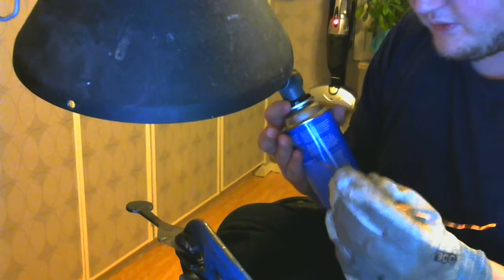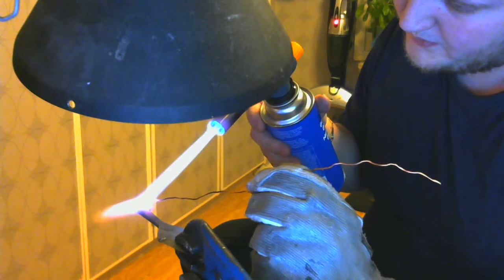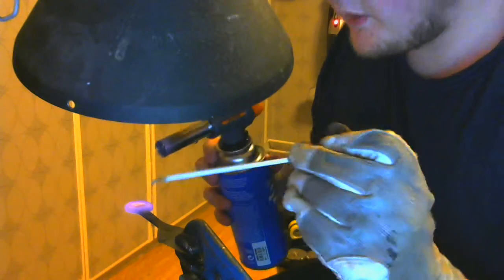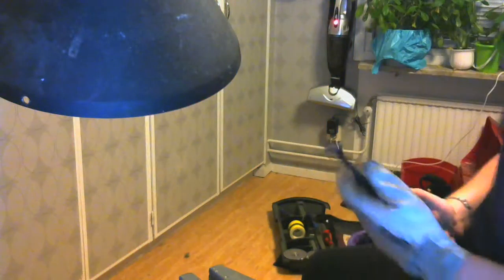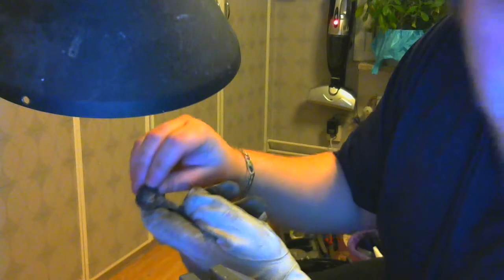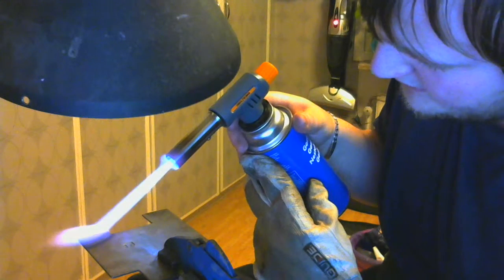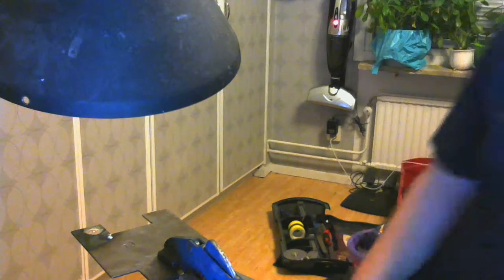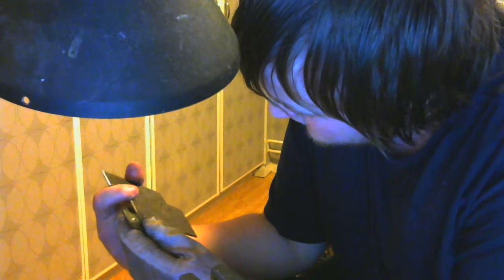copper brazing test and silversolder demonstration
another video by me